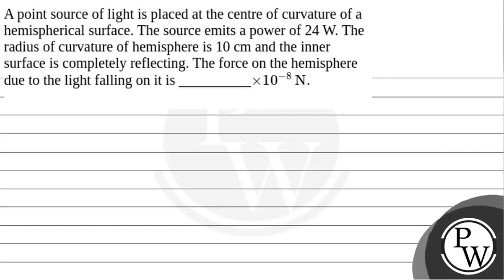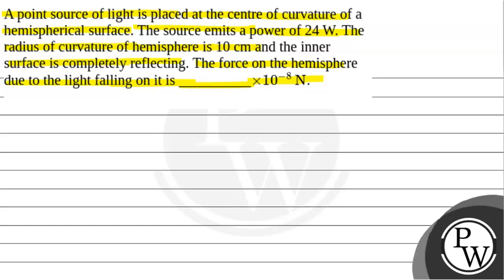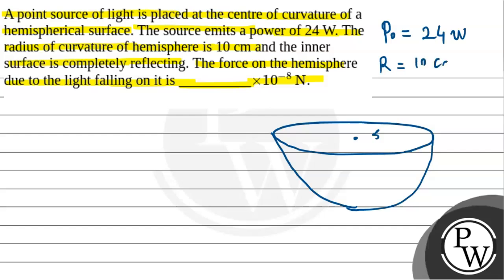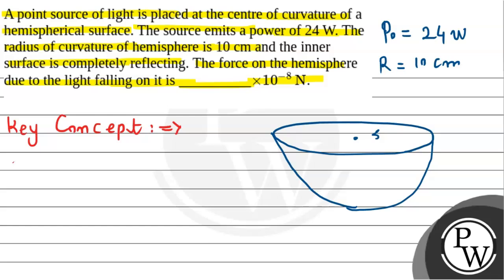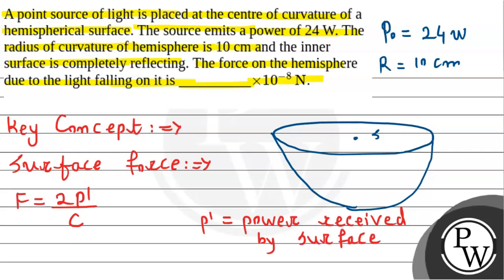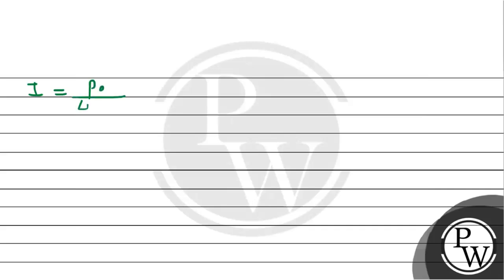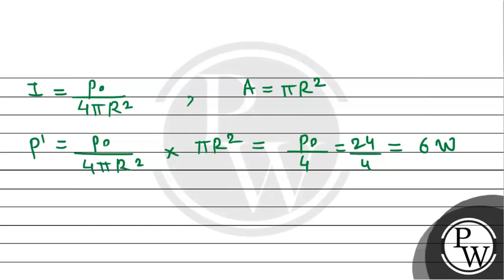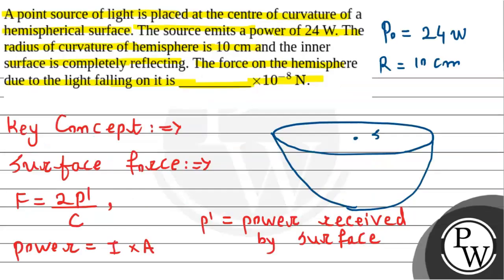A point source of light is placed at the centre of curvature of a hemispherical surface. The sou....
A point source of light is placed at the centre of curvature of a hemispherical surface. The source emits a power of \( 24 \mathrm{~W} \). The radius of curvature of hemisphere is \( 10 \mathrm{~cm} \) and the inner surface is completely reflecting. The force on the hemisphere due to the light falling on it is \( \qquad \) \( \times 10^{-8} \mathrm{~N} \).